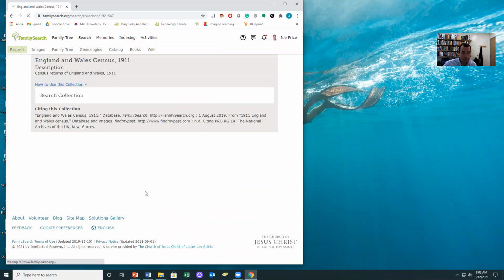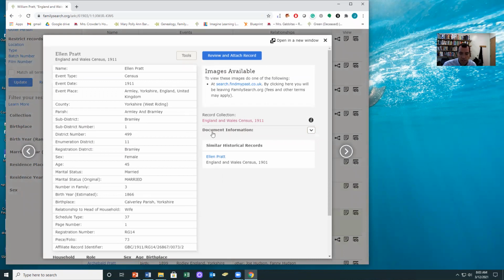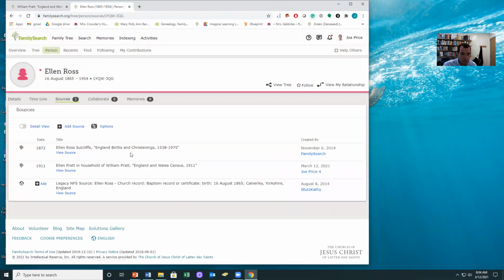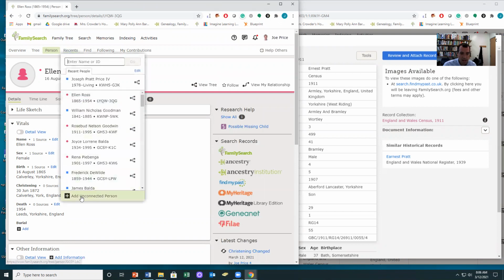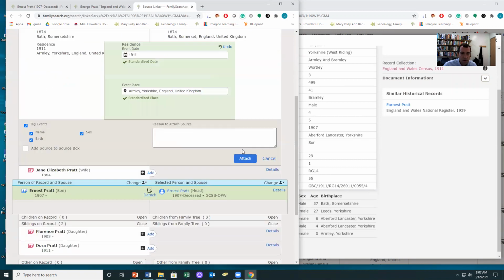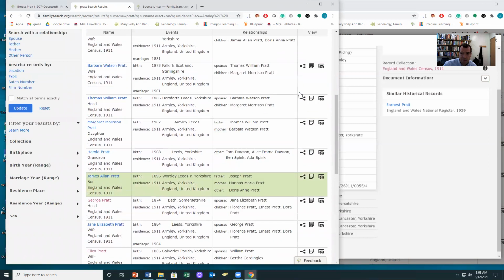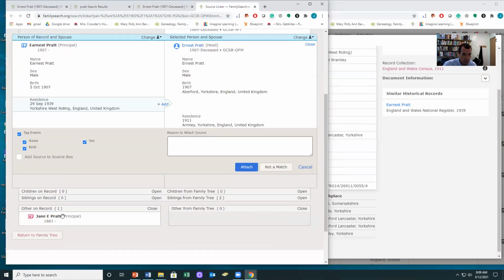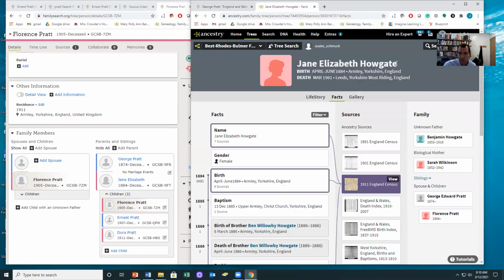Growing the Family Tree in the UK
This video provides some instructions for how you can use records in the United Kingdom to help grow the tree for a particular town or surname.